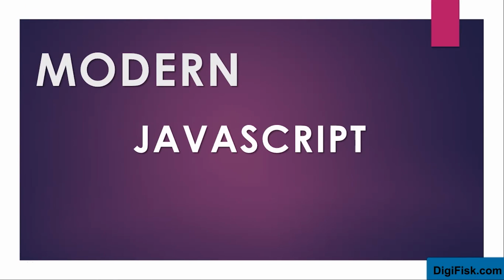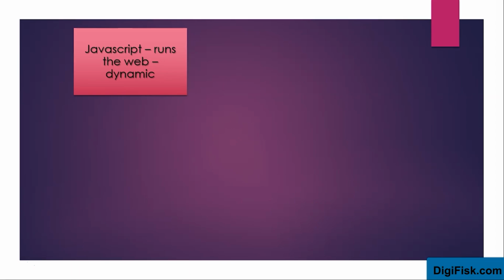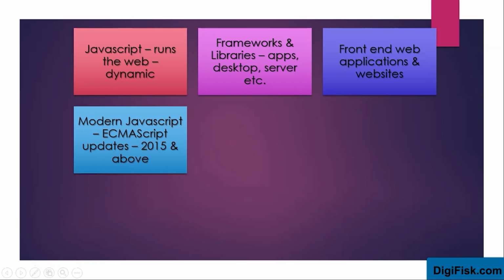Modern JavaScript for Beginners + JavaScript Project - Course Overview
JavaScript runs the web. It makes your website come alive. If you want to create magic with your websites or web apps, then you need JavaScript. Period. You can literally do magic online with just JavaScript. Just that.
In this course, we hope to break down the beginner concepts of the JavaScript programming language into manageable parts so you can learn them fast and retain the concepts much longer.
This course will be useful for both beginners to the world of programming and programmers who already know other programming languages.
We'll be teaching you the latest version of JavaScript (ECMAScript 2015 and above).
Every concept is taught through a wealth of over-the-shoulder examples, so you understand the concepts better to know more about this premium course and get started on CodeRed, visit this link: